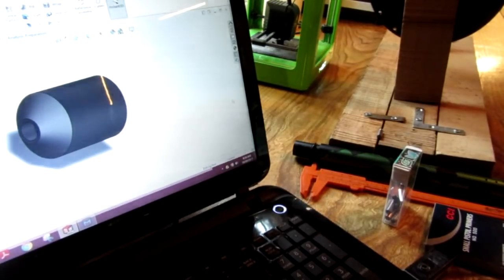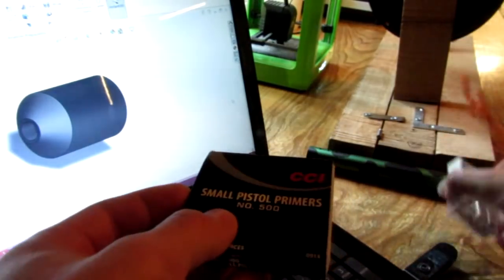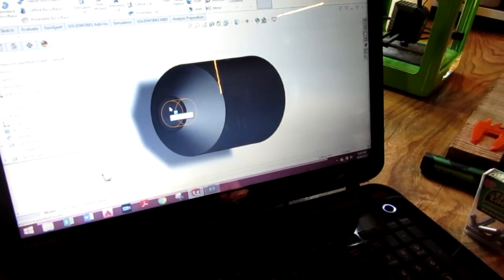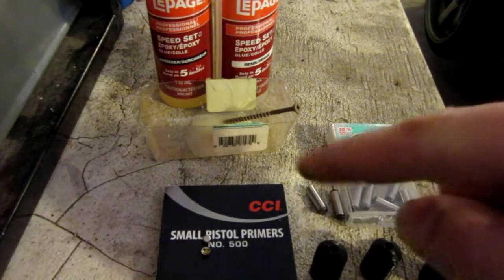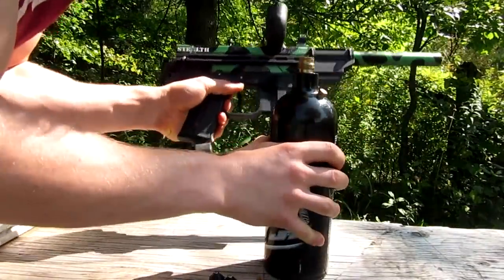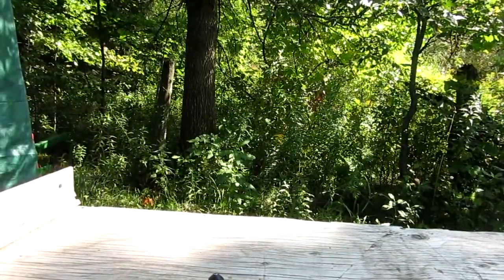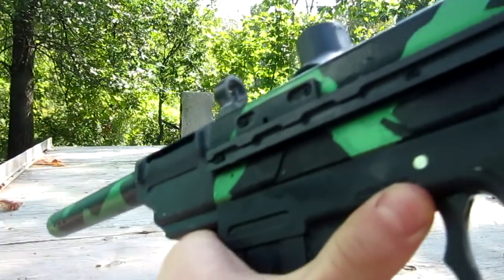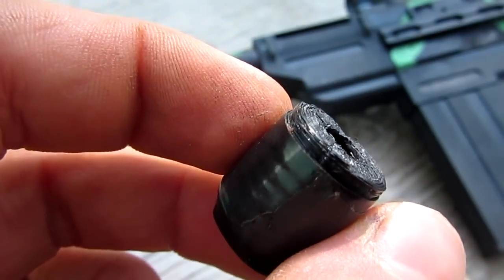3D Printed Explosive Paintballs